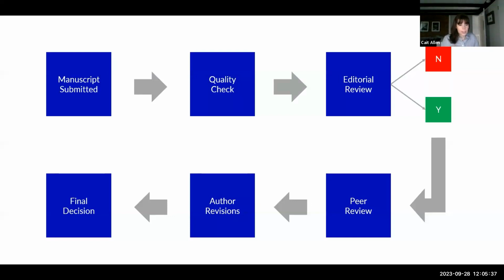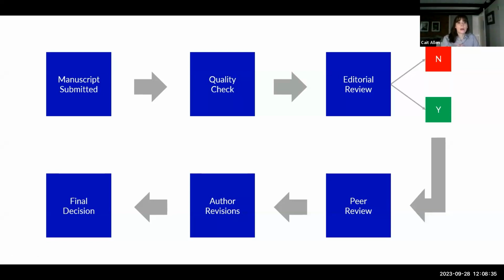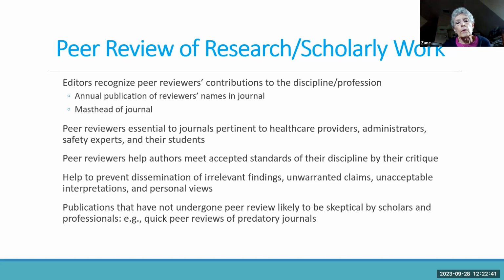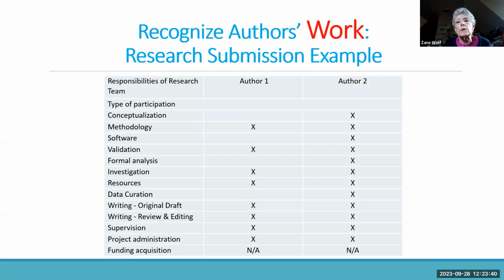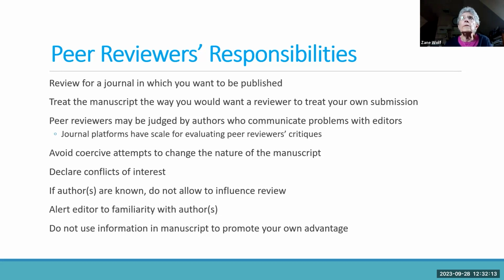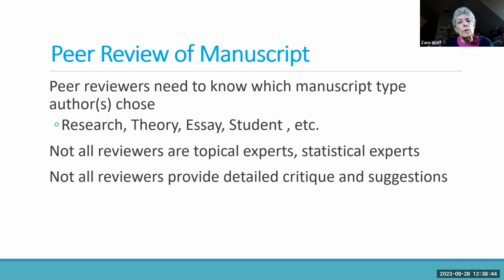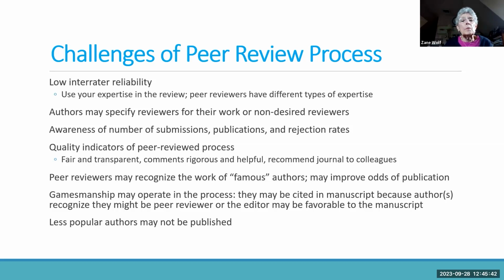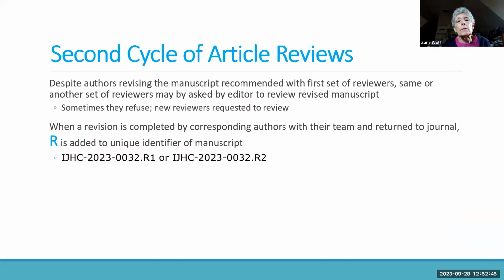Let's Talk Peer Review!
Peer review is an important component of scholarly research, but many people—even authors just starting to publish—may not know what it is and what it means for them.

For PeerReviewWeek 2023, PATIENT SAFETY managing editor Caitlyn Allen, MPH, and author/editor/peer reviewer Zane Wolf, PhD, RN, professor of Nursing Programs and dean emerita at the School of Nursing and Health Sciences, La Salle University, provide an overview of what peer review is, how it works, and why is it so vital to scientific publishing.